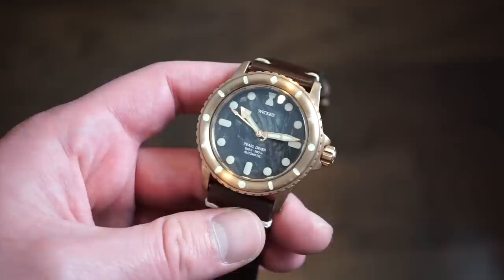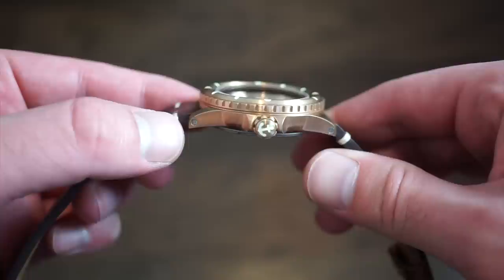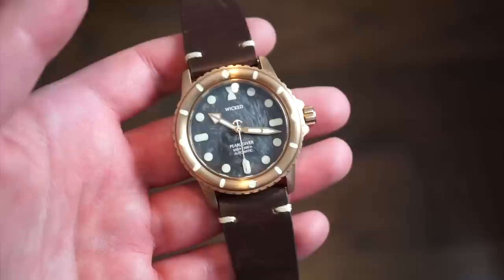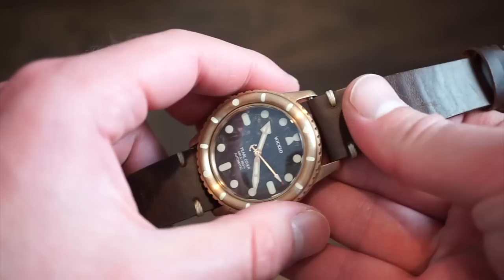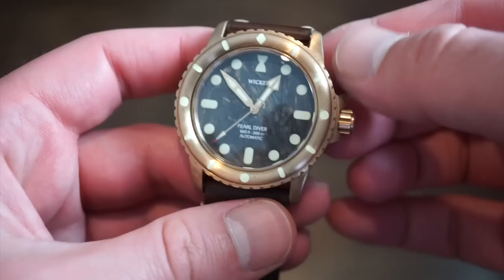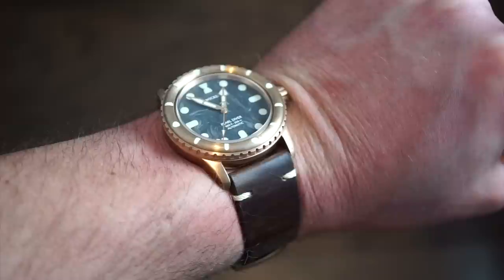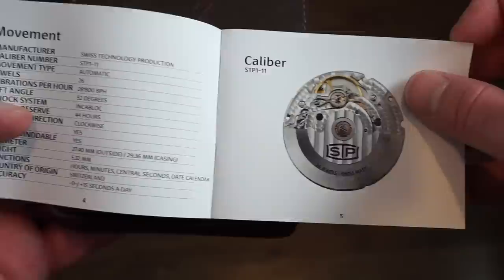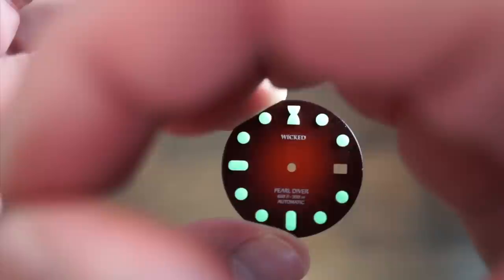Wicked Watch Co Pearl Diver Bronze Swiss Made Watch Review - CRAZZYYY LUMEE!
5 watches I recommend to my new subscribers who are just getting into watches and also reviewed on this channel due to the constant question of what is the best affordable watch I can get under $200
Oceanica Reef Diver 200M